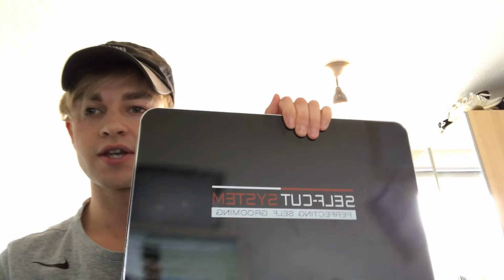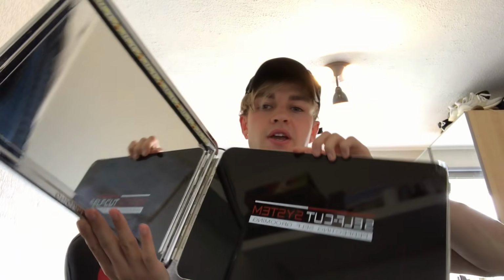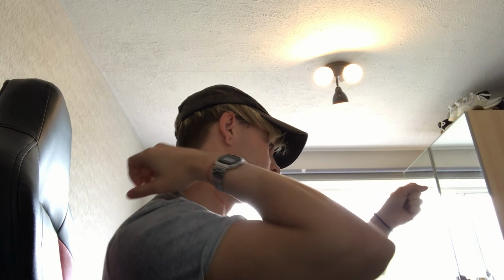How to cut the top with scissors. DIY haircut. Quick haircut Tutorial (How to cut your own hair)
Quick guide to tell you how I cut the top. I'm an amateur barber just learned for the fun.

I'm using some random barber scissors I got from Amazon for about £10

The Self Cut System can be found at Selfcutsystem.com
Its useful but you can also make your own pretty easily.

Post in the comments if you tried this yourself ✌️